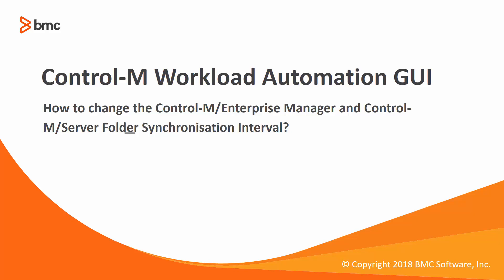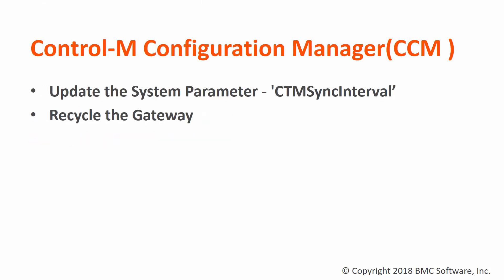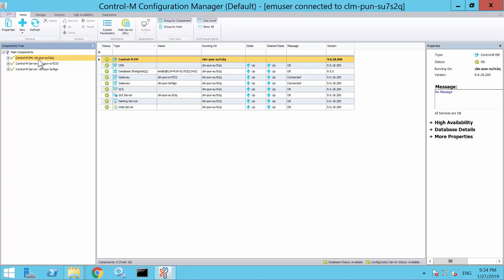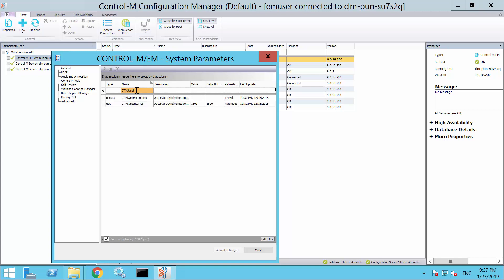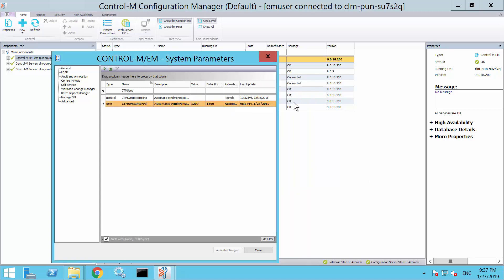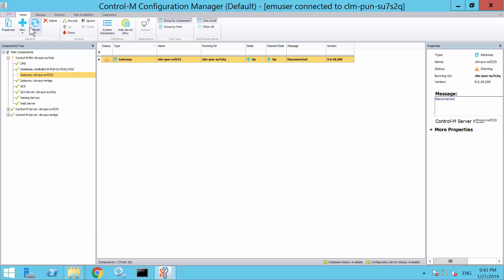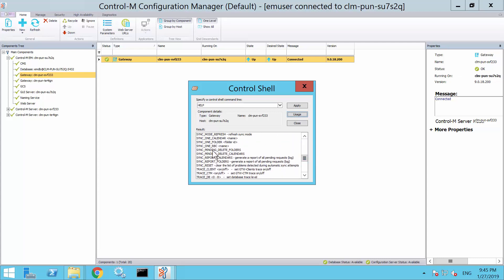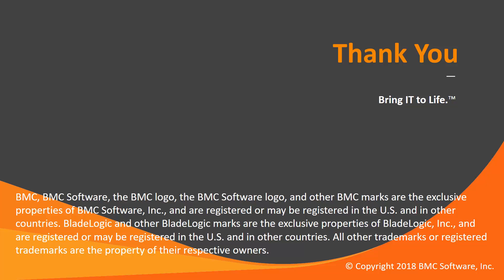How to change the Control-M/Enterprise Manager and Control-M/Server Folder Synchronization Interval?